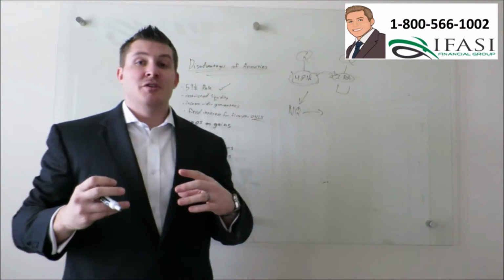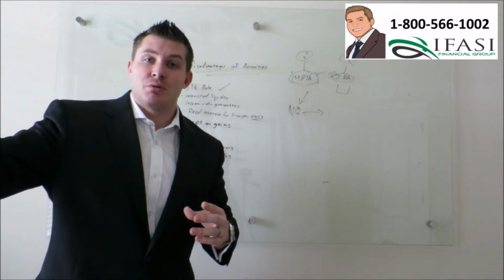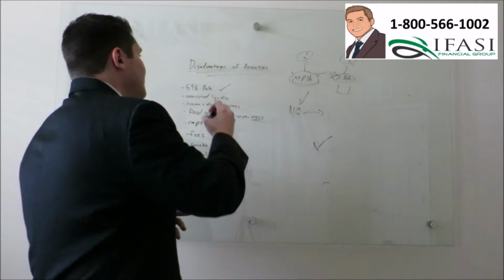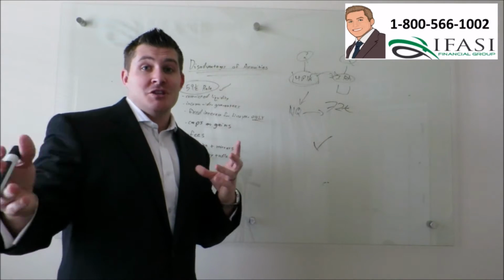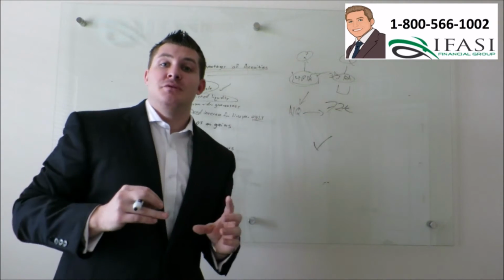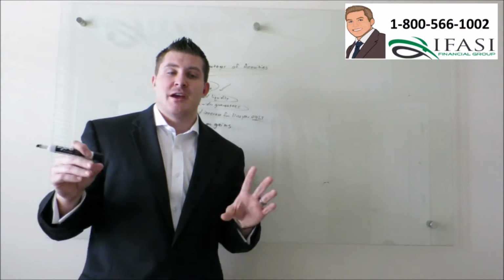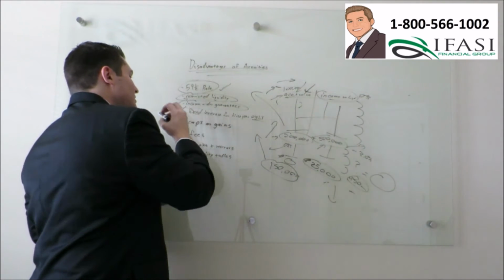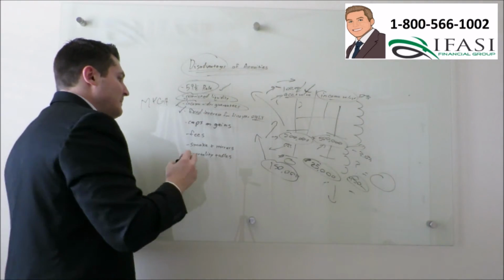Disadvantages of an Annuity - Disadvantages of Annuities Fully Explained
What are the disadvantages of an annuity – Annuity disadvantages fully explained! 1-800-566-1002. What are the different disadvantages of annuities for retirement and learn how you can avoid the most common mistakes that individuals have made when looking to set up annuities for their benefit.
The Disadvantages Of Purchasing Annuities

Annuities are a type of investment that is designed to pay you monthly income over your lifetime. These are normally purchased with a lump sum that will pay out at a certain point in time either until death or over a number of years. The advantage of this type of investment is that you are guaranteed income unlike other investment strategies. While there are advantages, you should also consider the disadvantages of this type of investment.

Since it's guaranteed, you are going to get a lower return on your investment than other investment strategies. There is a price to pay to get that type of guarantee.

You are going to be locked into the price that you get per month. This is harder to protect against inflation. If you get paid over a few decades, the buying power of what you earn will be lower and lower. When you have control of a lump sum of cash, you can change to other currencies and options to protect against high inflation.

You will get even less per month if you want your spouse to benefit from it. Tying the payments to two people will lower what you get out of it.

Even after you and your spouse's death, the money is gone. This means that nothing is left to your children. If you have the cash in other investments, those can be sold off and given to your children or charitable organizations that you want to invest in.

If you die suddenly after purchasing the annuity, it will be one of your worst investment decisions ever. This is the huge risk involved with annuities.

disadvantages of fixed annuities
Disadvantages of hybrid annuities
Disadvantages of all types of annuities
Disadvantage of an annuity
Disadvantage of an annuity contract that an individual may be exposed to when reviewing the best types of annuities for retirement